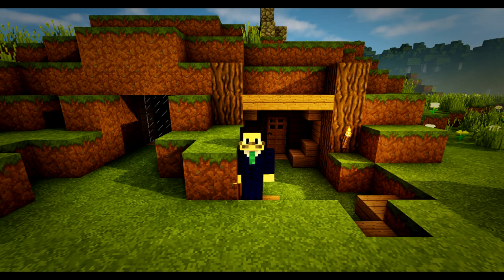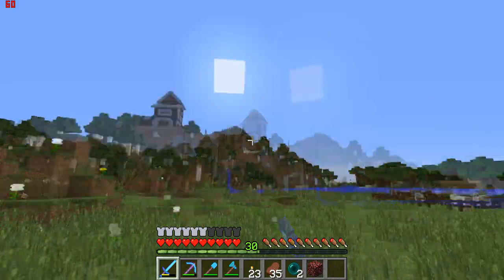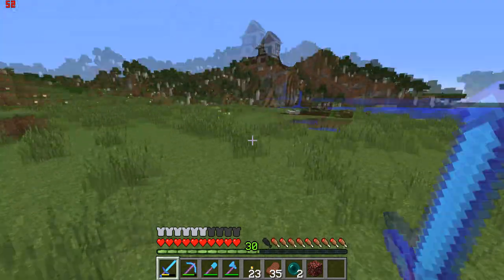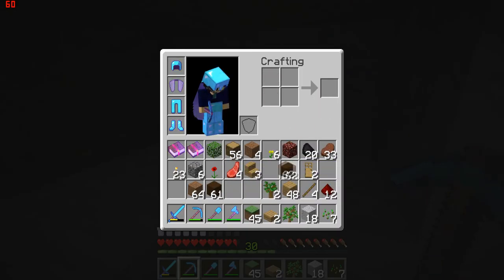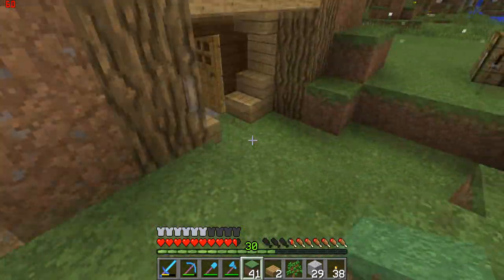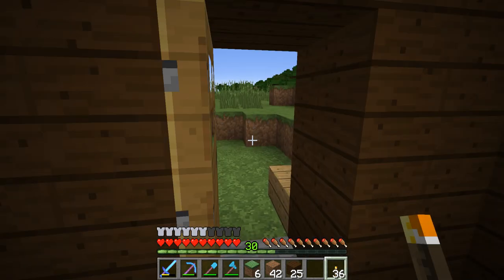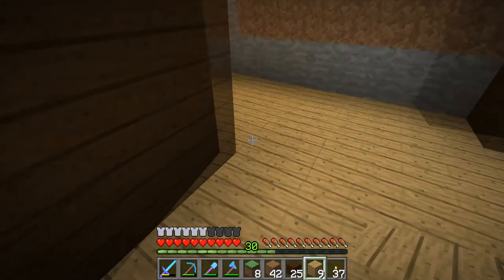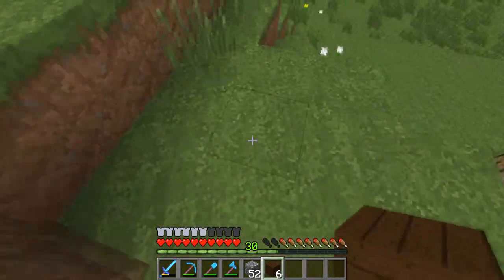VillageCraft Season 2 Episode 6: Starting the shire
VillageCr2ft Vanilla SMP Server is a new youtuber server that has a lot to offer in content. Community based, we are going to do a lot of awesome team builds, server functions and events. It's a Standard Vanilla Minecraft lets play series, based around the ability to interact with other Youtube content creators and learn from those around you. Minecraft was one of the first free-roam games in 2009, often referred to as virtual Lego. It became the game it is today because of its "No Rules Or Boundary" game play. Minecraft is full of new creative ways to play that we will try to explore. If you have any suggestions on building ideas or even other interesting games to play let me know in the comments section and don't forget to subscribe and leave a like.